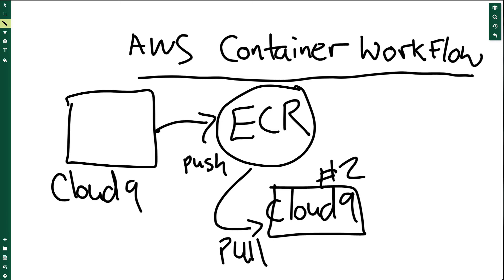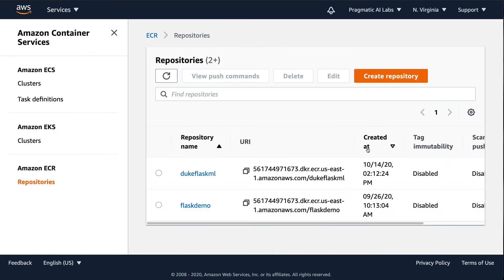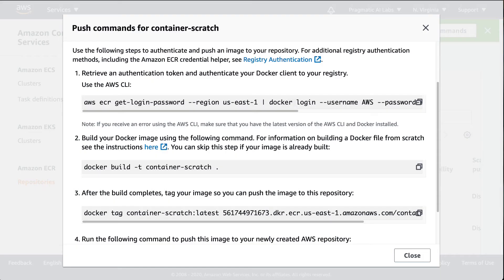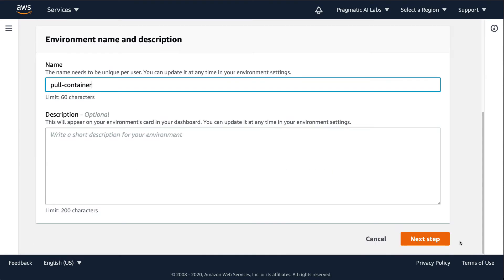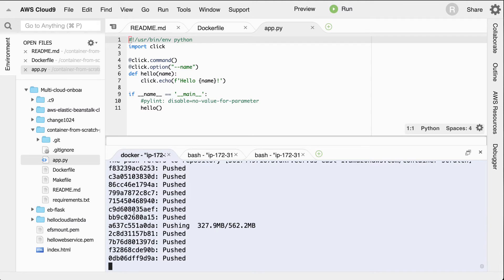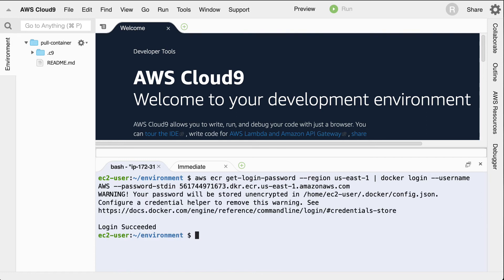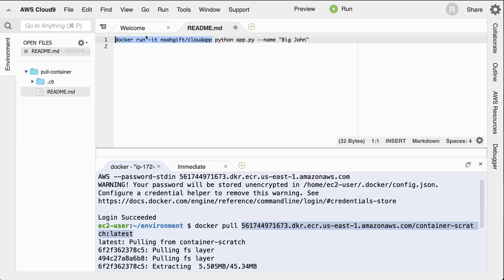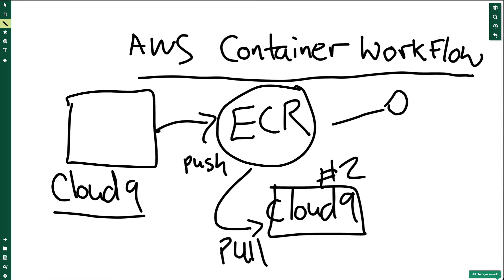Push a Container to AWS